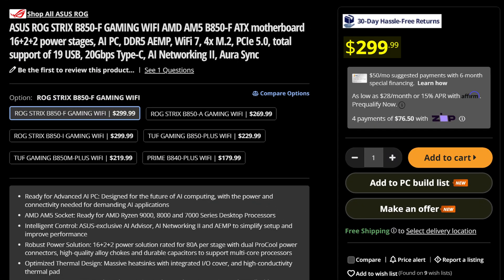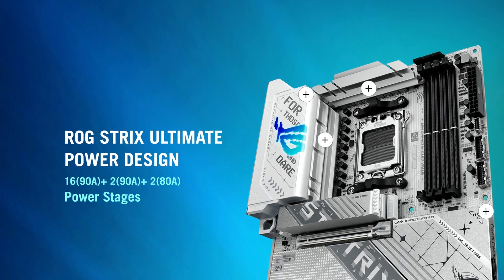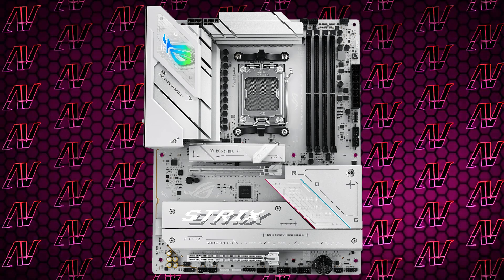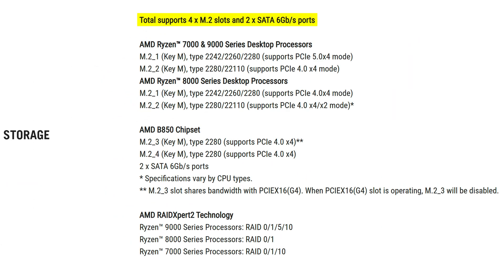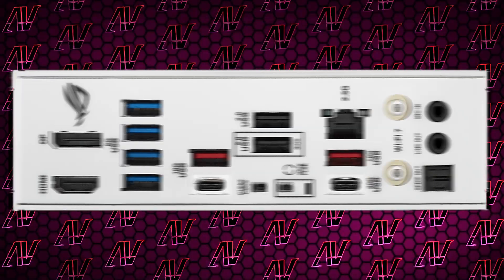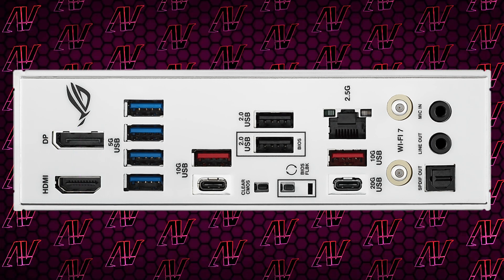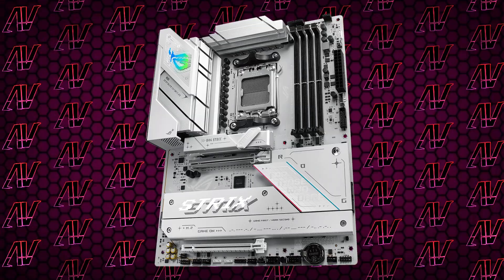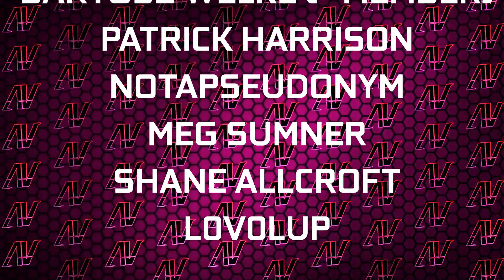Are ROG Motherboards FINALLY Worth It?! ASUS ROG Strix B850-A Gaming WiFi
ASUS motherboards aren't always the best deal, especially ASUS ROG Strix motherboards. So how about the ASUS ROG Strix B850-A Gaming WiFi then? Far from the most budget AMD motherboard, but still not that bad, right?

Chapters:
0:00 Price
0:25 VRM & Overclocking
1:02 PCIe, Storage, & Internal IO
2:08 Rear IO
2:42 Is It Worth It?